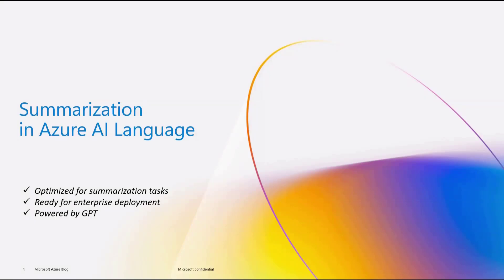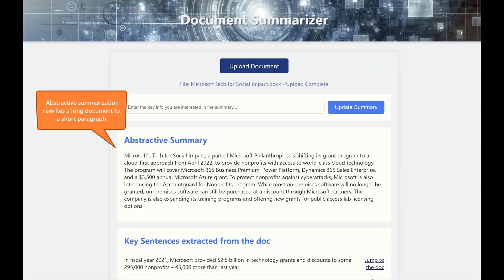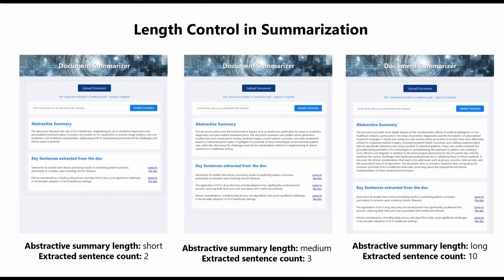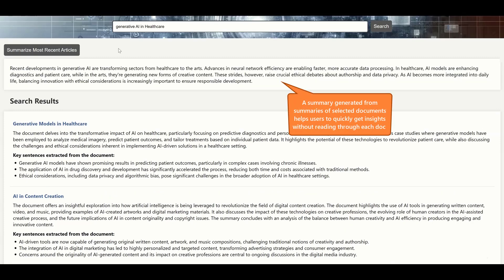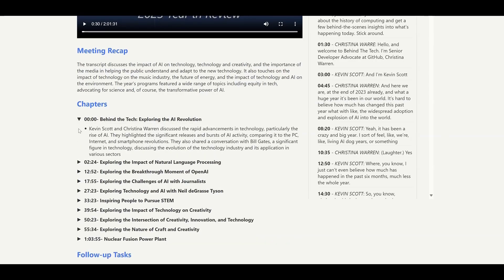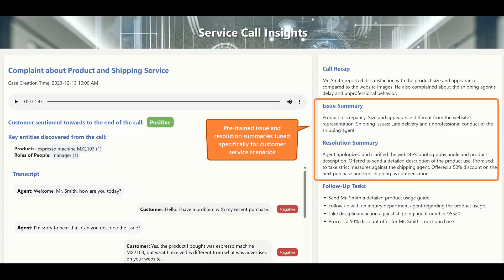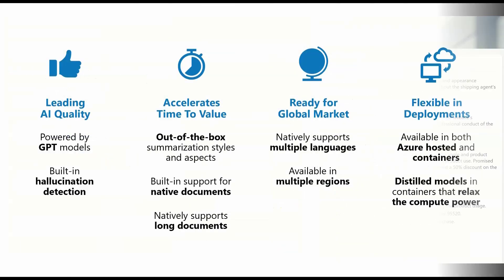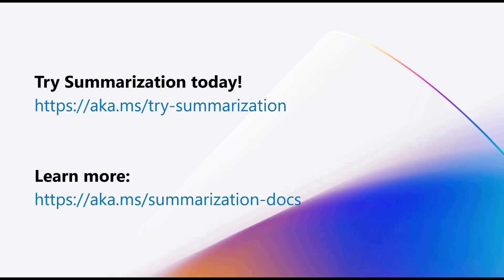GPT-powered task-optimized summarization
Watch this video to learn about the summarization capabilities of Azure AI Language, powered by generative AI. It can generate summaries for documents and conversations in different formats and languages. They explain how summarization can help users with document search and discovery, contact center experience, and meeting recaps and follow-ups.

Chapters:
00:00 - Introduction
00:04 - Document and conversation summarization
00:47 - Document summarization features
01:51 - Conversation summarization
03:08 - Benefits of using Azure AI Language summarization